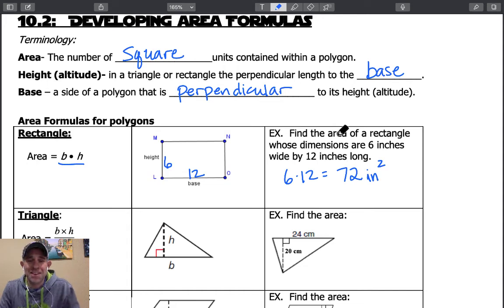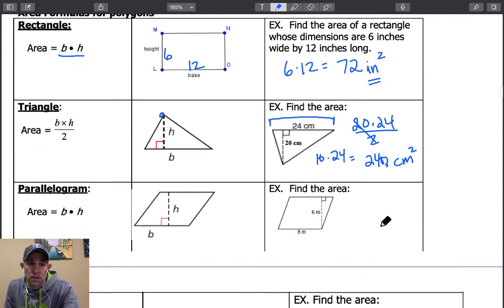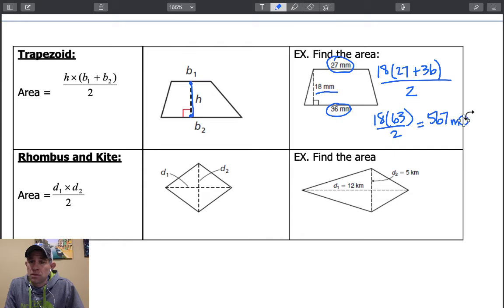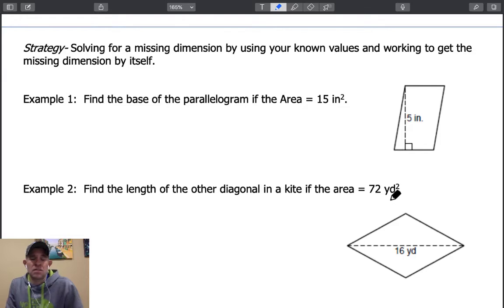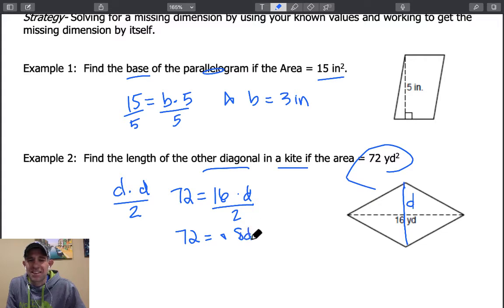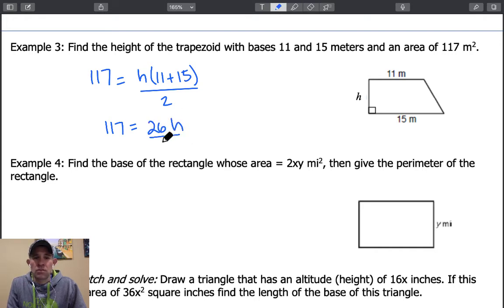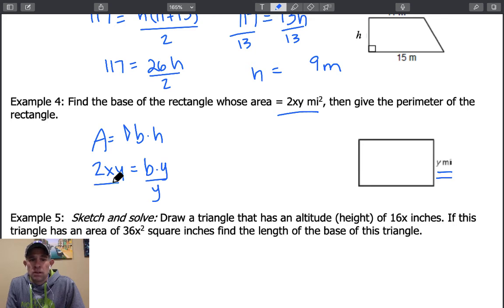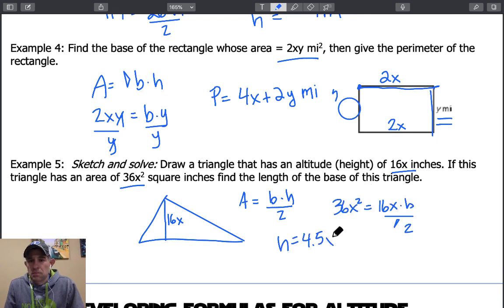Geo 10.2 Developing Area Formulas